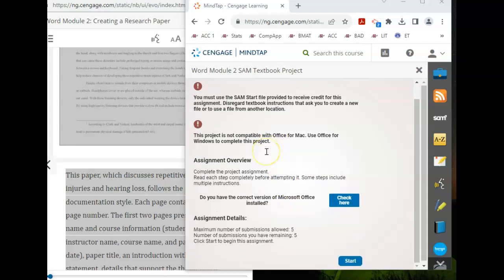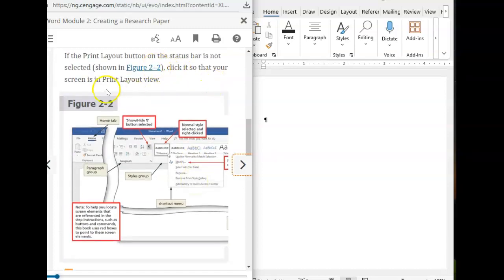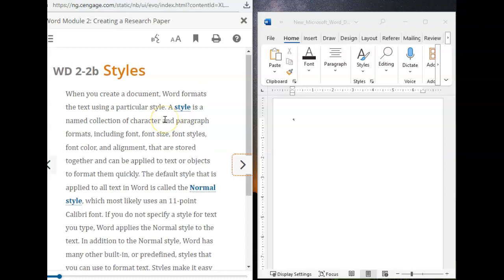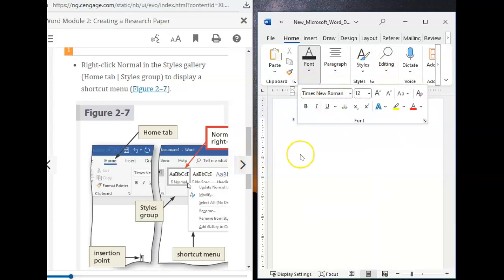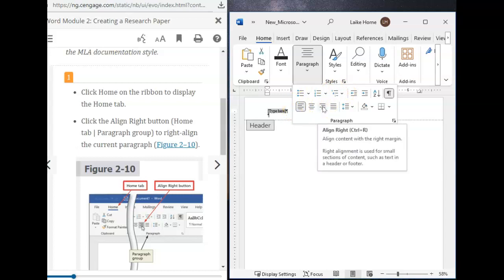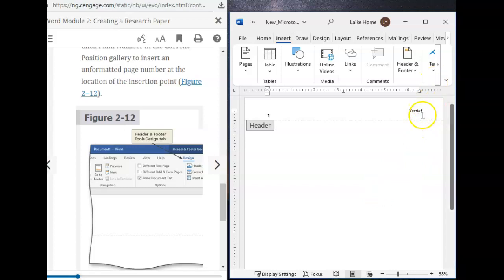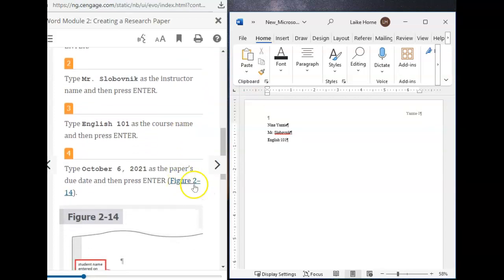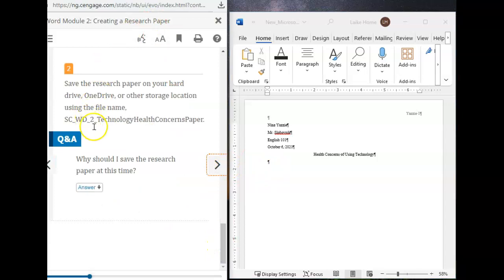Word Module 2: Video 1